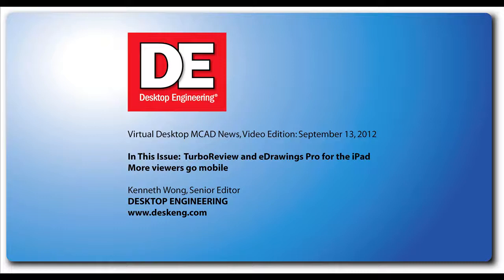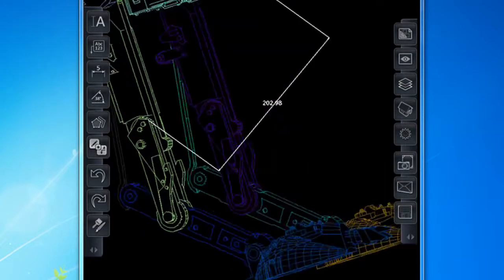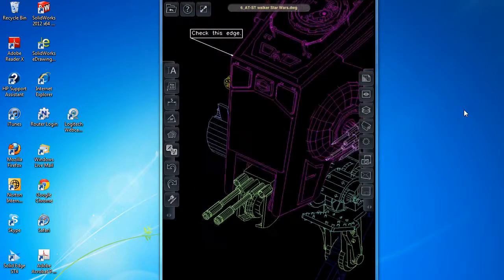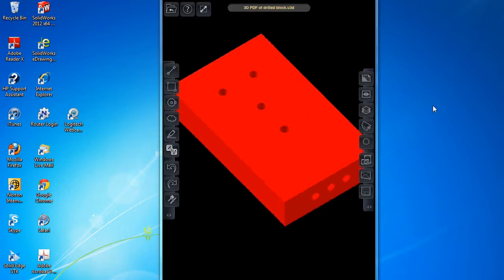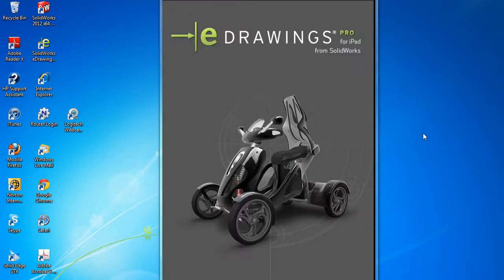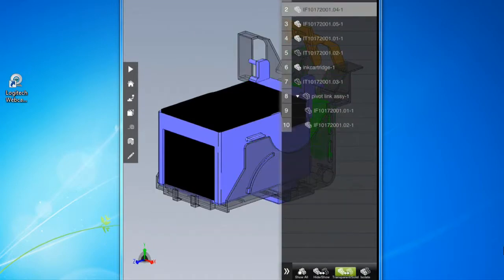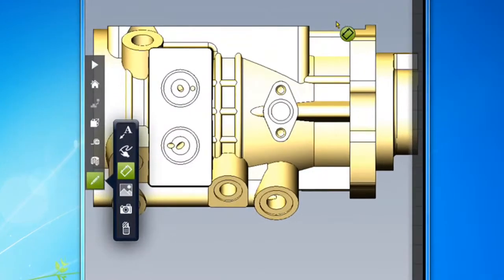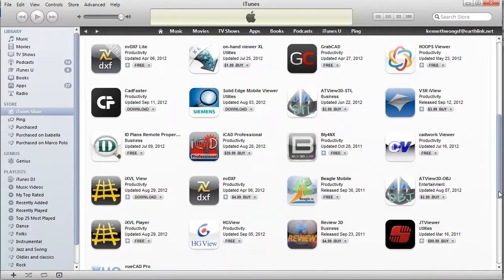TurboReview and eDrawings Pro for iPad.wmv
Virtual Desktop MCAD News, Video Edition: September 14, 2012
TurboReview and eDrawings Pro for iPad, two viewers for mobile devices
by senior editor Kenneth Wong